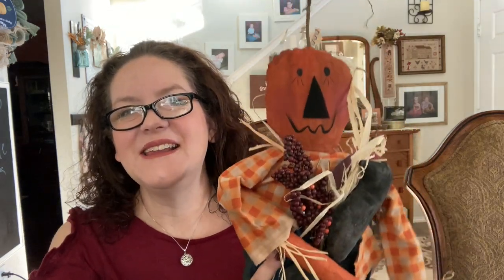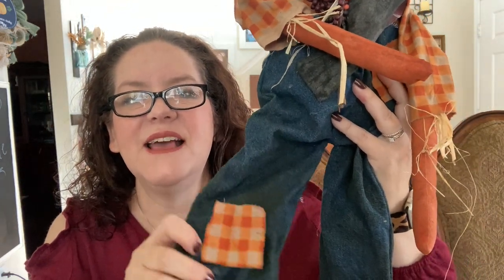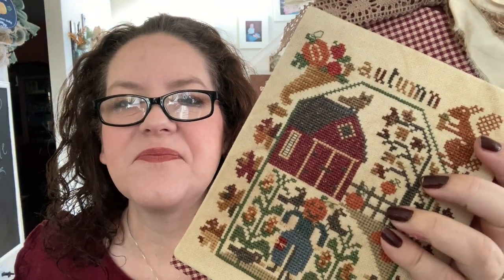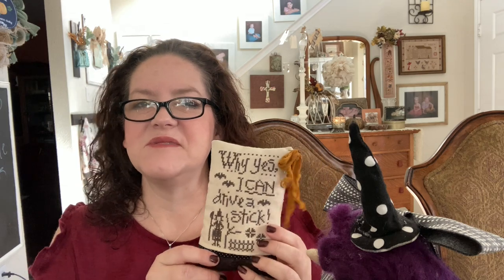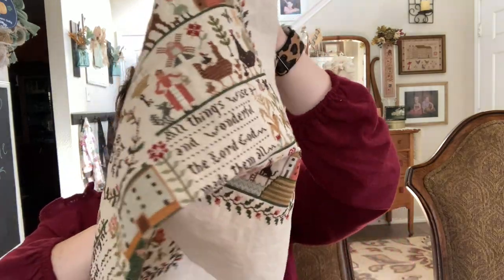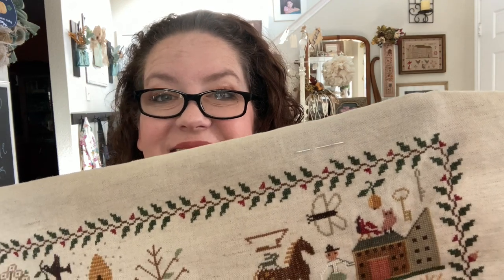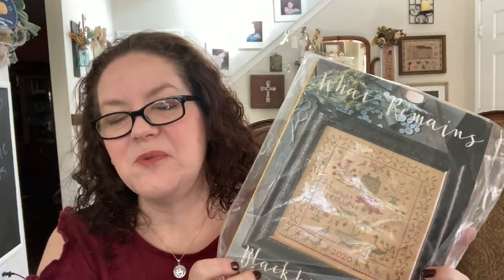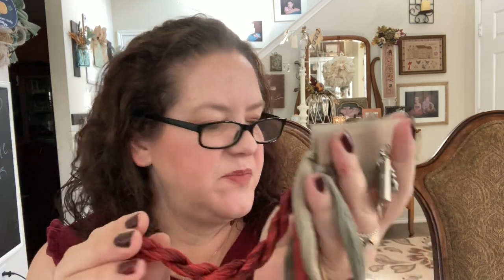Flosstube #45 - Lots of Finishes - Pumpkinhead/ Halloween stitching and crafting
Frankies shop

Beautiful Bee skep scissor holder:  @carolinacrossstitcher on instagram

Finishes:
Icabod Longlegs converted from scarecrow pattern by happy heart patterns on Etsy.

Prairie Schooler, Prairie seasons Autumn, mostly called for DMC - subbed Crimson by Weeks dye works for the barn and the variegated threadworx Shanghai nights for the lettering and leaves. on 28 ct monaco coffee dyed by me.

Little raggedy Ann witch:  chesnut junction on etsy - converted to witchy colors and sized in half.

I can drive a stick by Lizzie Kate, wrought iron floss by threadworx on 123stitch, 28 ct scrap even weave

Seasonal autumn witch freebie from snowflower diaries, 14 ct unknown aida scrap, various threads
For freebies like the snowflower witch and the BOO pattern check here:
The Pinterest board of freebies made by me and Celeste:)

black cat and jacks little pillow, scrap aida and two oranges, white and black dmc

Works in Progress:
All Creatures Great and Small:  Barbara Ana Designs, 40 ct mallow with called for anchor threads except anchor 20 for the pink barn

Feast of Friendship by Blackbird designs, 32 ct victorian motto fabric, mostly called for floss colors- some dyed by me.

Santa, the dove and the key by Barbara Ana Designs, 32 ct sealily by Wichelt, called for dmc plus natural dinky silk for snow/dove

Christmas at Hollyberry Farm, Stacy Nash Primitives, 36 ct limestone by zweigart darkened with walnut mordant crystals (from amazon) , thread list coming soon

fabric recommendations:  Dark cobblestone and Basalt from 123stitch
Thread recommendations:  Threadworx:  wrought iron, shanghai nights, spanish olives
Dinky dye silk:  mustard, shades of wine

xoxo
Cynthia